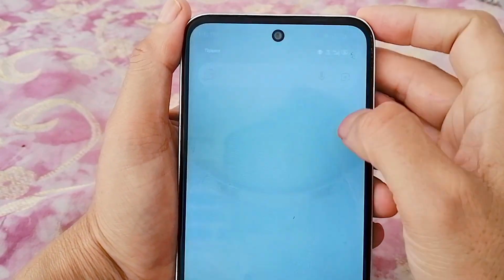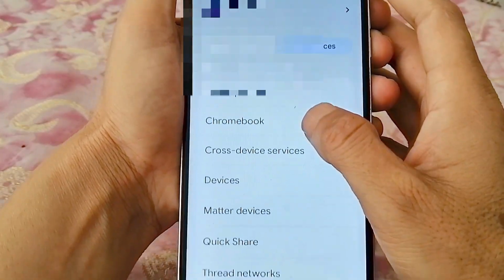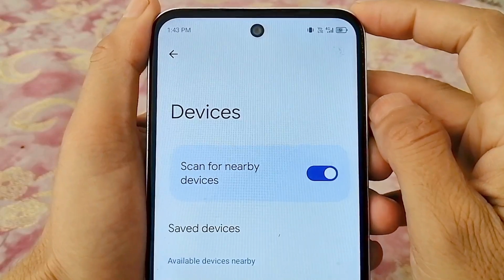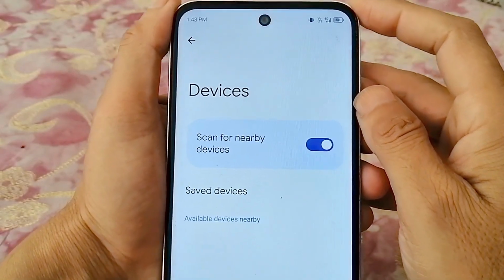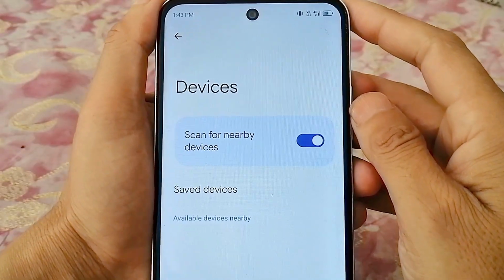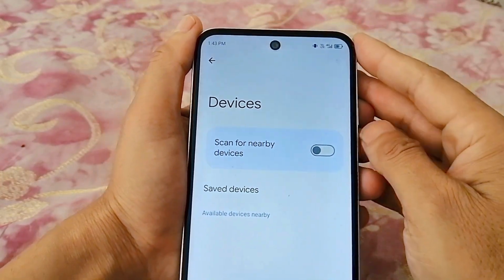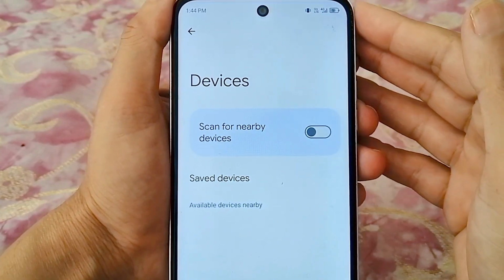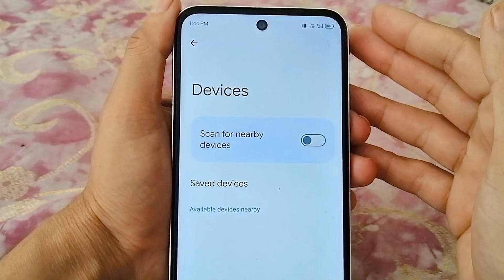Your Android Phone Is Still Scanning. Turn This OFF Now!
Protect your Android privacy by turning off a hidden Google setting that scans for nearby devices. In this step by step tutorial video I will show you where to find this setting and explain how it can reduce unnecessary device scanning and improve your privacy.